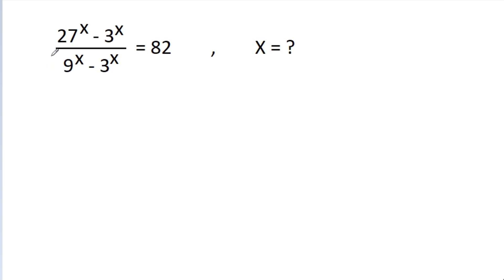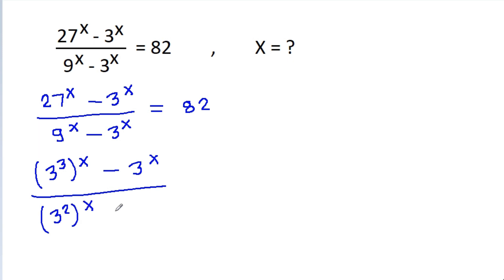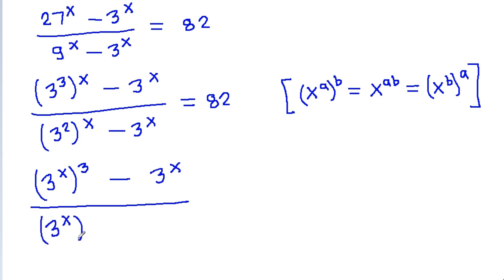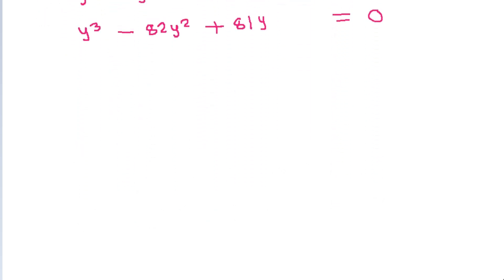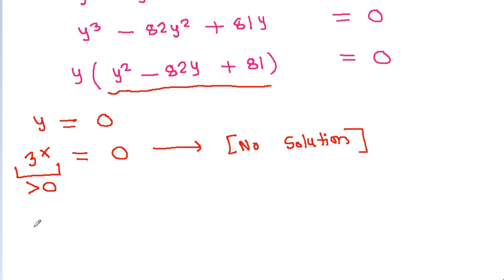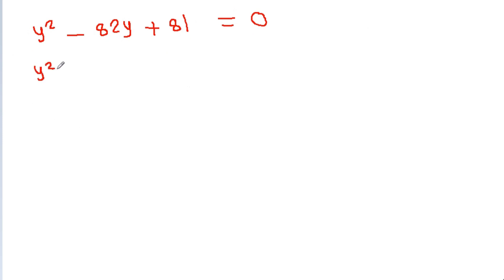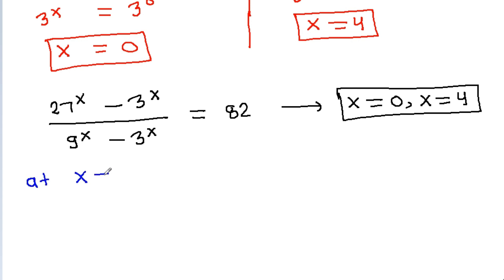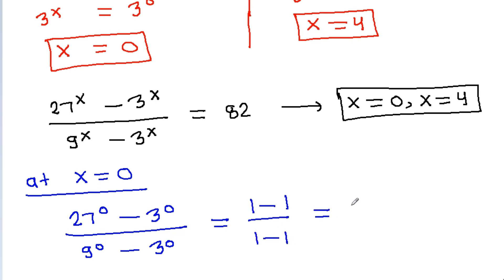A Nice Equation to Solve | Algebra | Mathematics